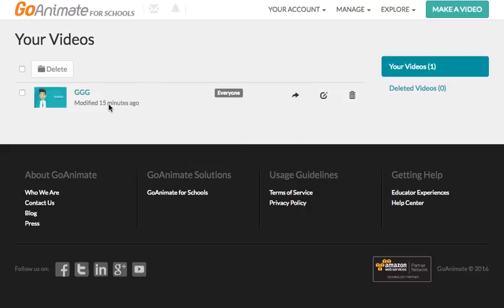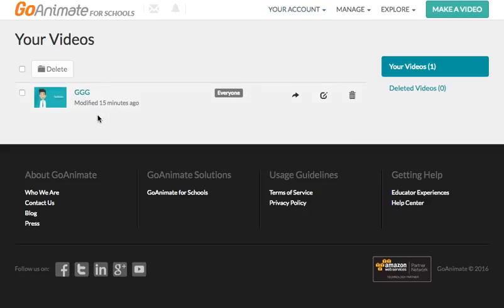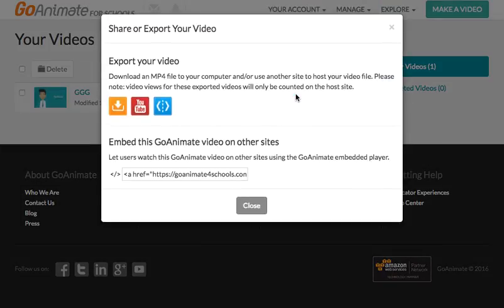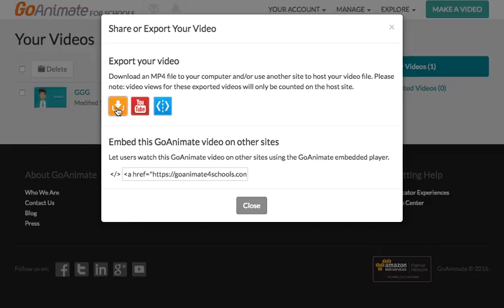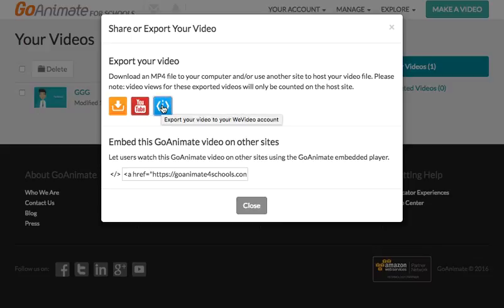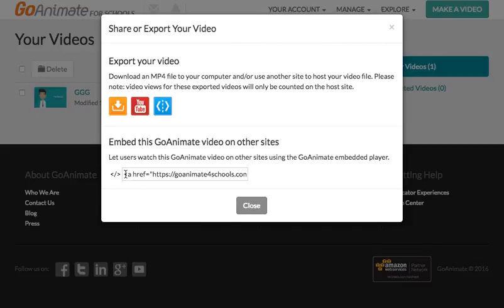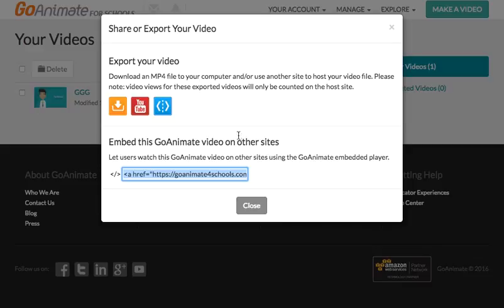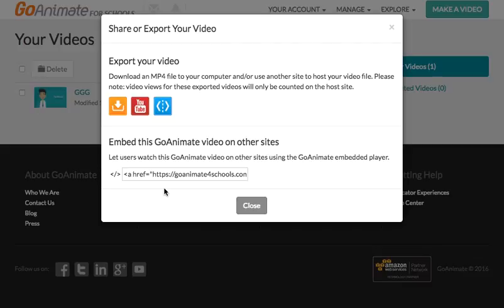GoAnimate How to share your video in GoAnimate for schools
How to share your video from GoAnimate for schools